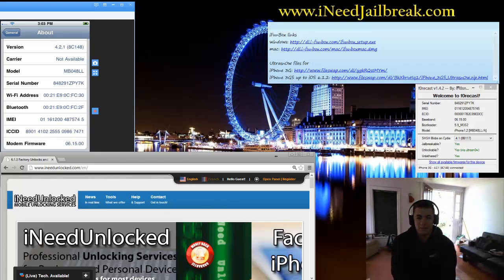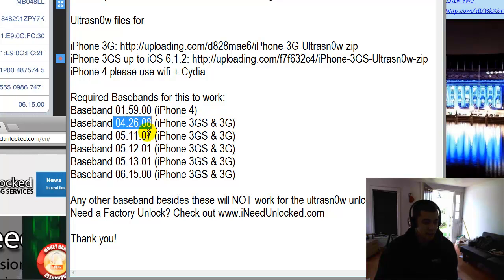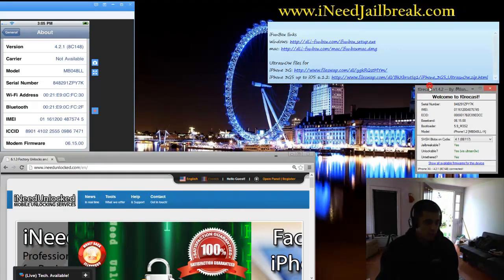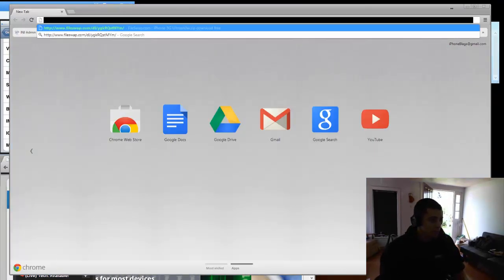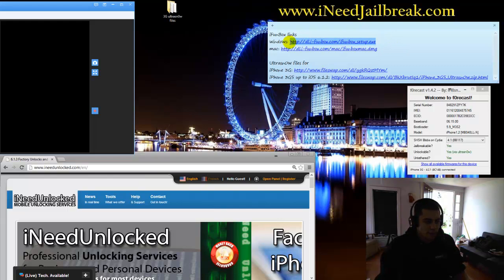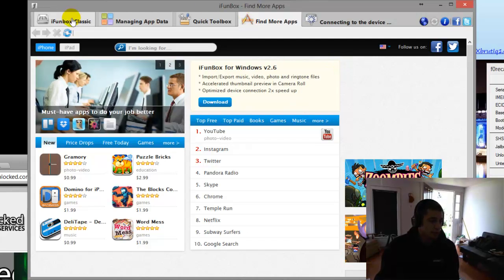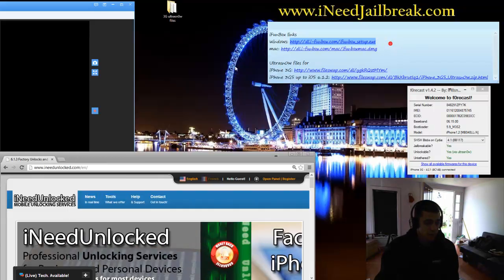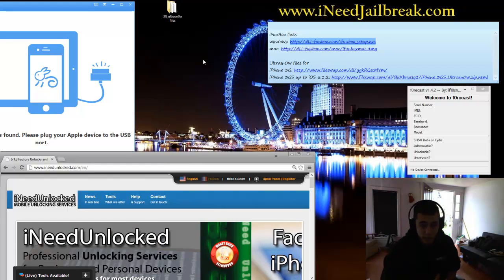iPhone 3G 3GS no wifi Ultrasn0w Installation; Ultrasn0w Download files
Description How to install Ultrasn0w to unlock for iPhone 3G & 3GS if the wifi doesn't work, or if you can't get it to install through Cydia.

UNLOCK YOUR iPHONE

iPhone 3G & 3GS Ultrasn0w manual Install (No Wifi Fix)

Ultrasn0w files for

iPhone 4 please use wifi + Cydia

Any other baseband besides these will NOT work for the ultrasn0w unlock.
Need a Factory Unlock? Under TOOLS